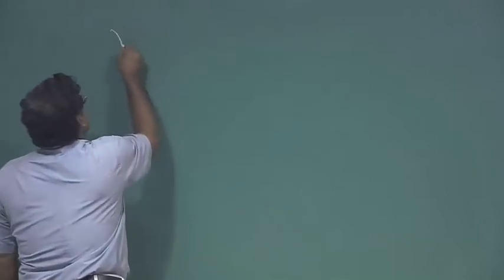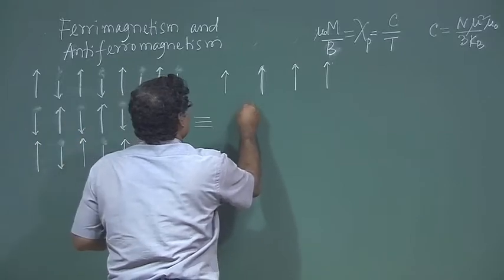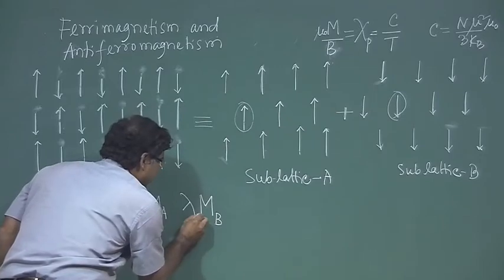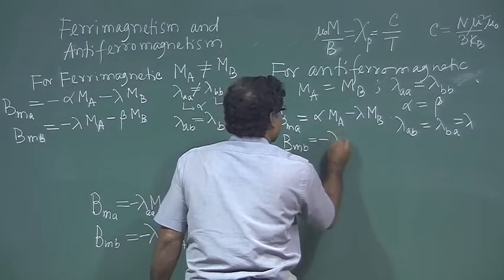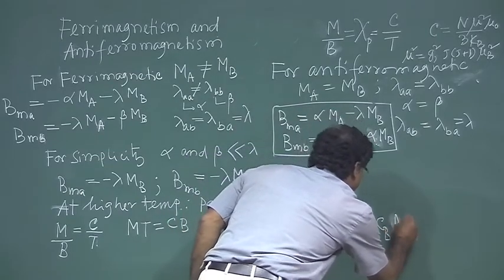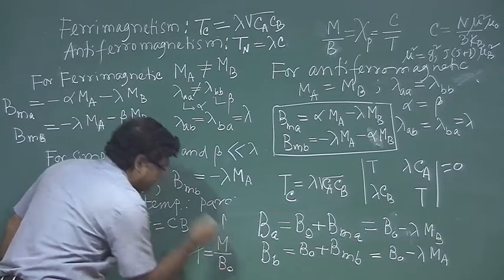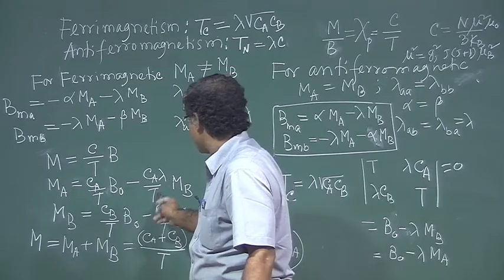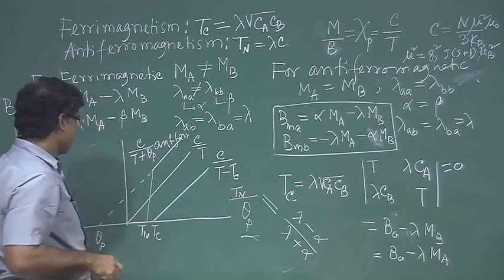Lecture 70: Magnetic Property of Solid (Contd.)